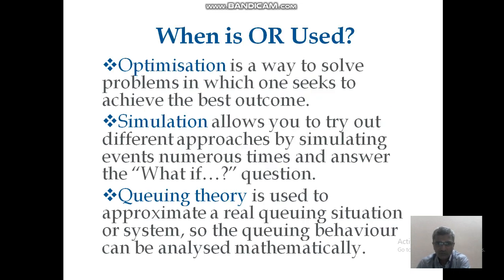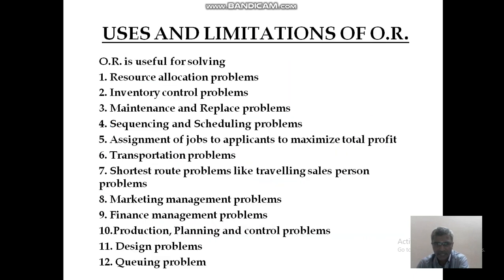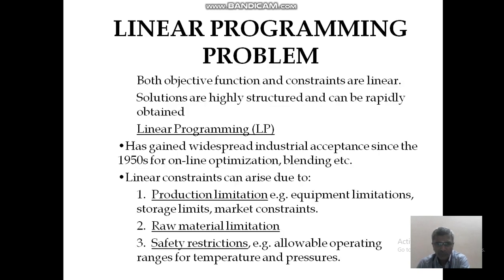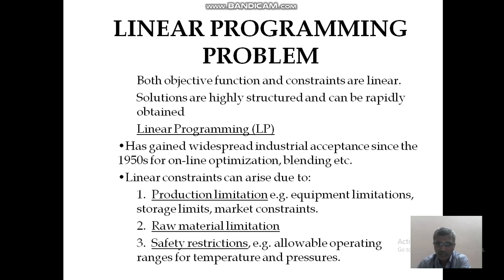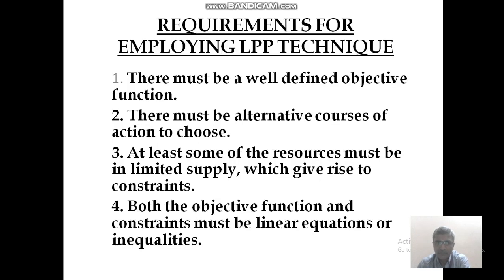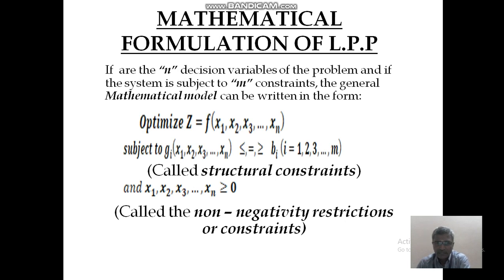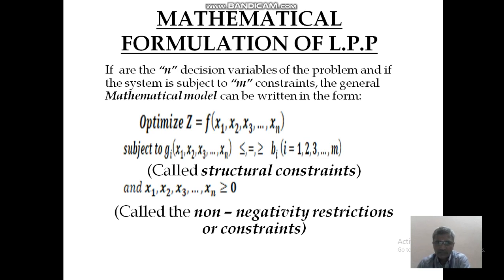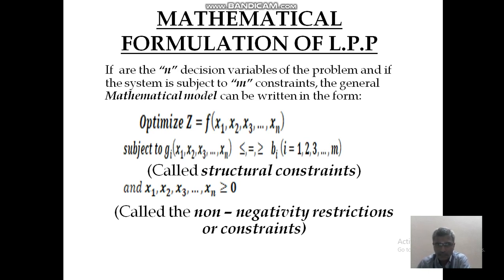LCS : OR UNIT 1 & 2 | Mr. S. HARIHARAN | MATHEMATICS | KSRCASW